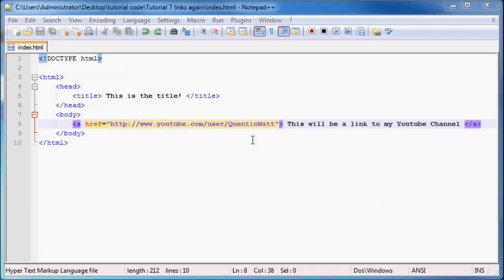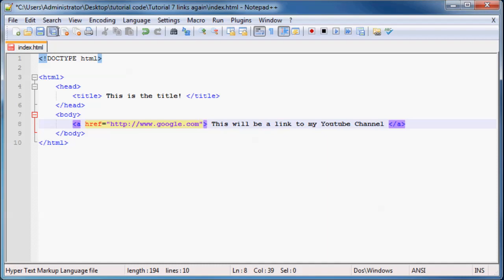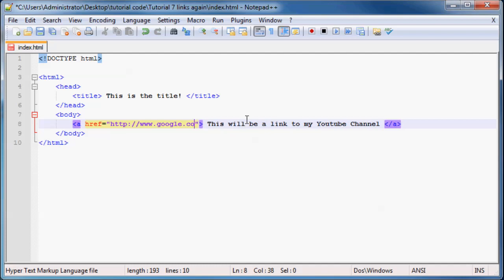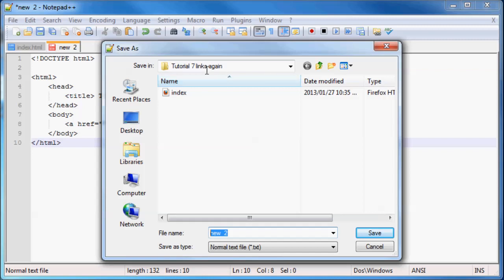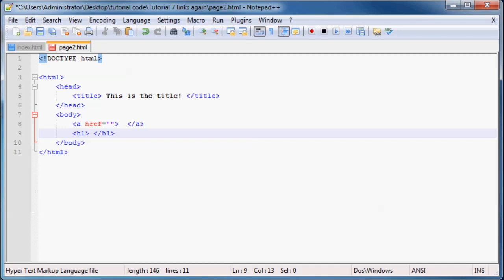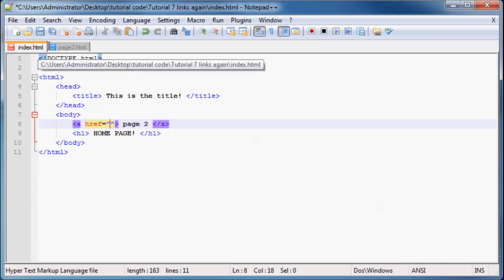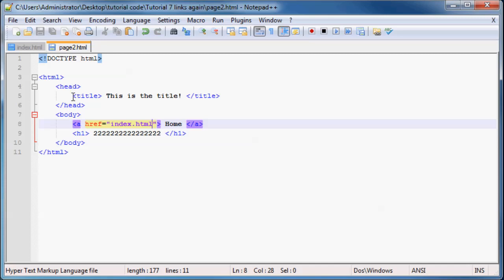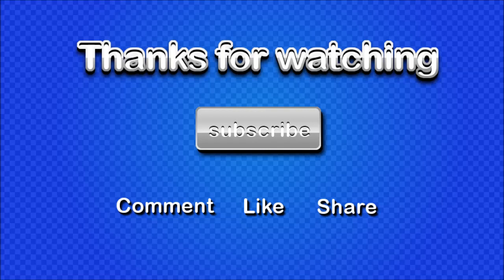HTML5 and CSS3 Beginner Tutorial 7 - Linking to different pages on our website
In this tutorial I show you guys how to link to a different web page on your website. I also cover linking to Google and other websites.